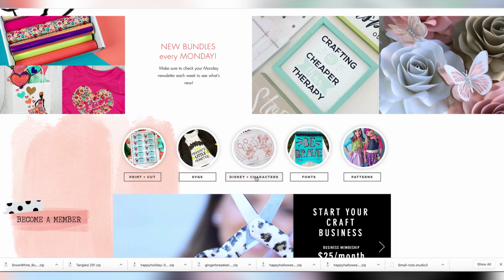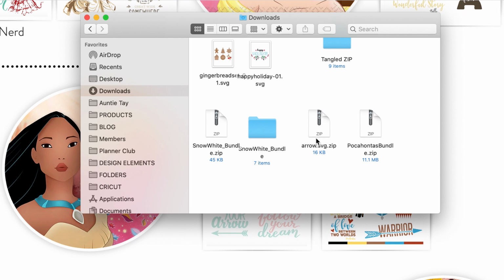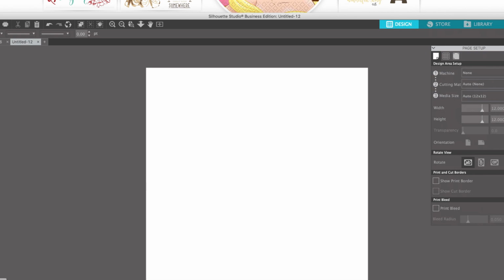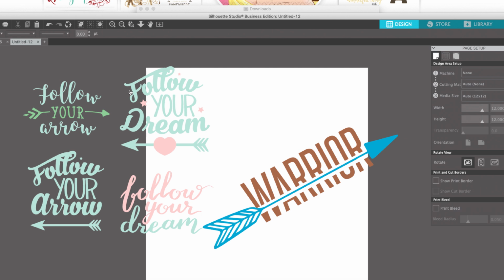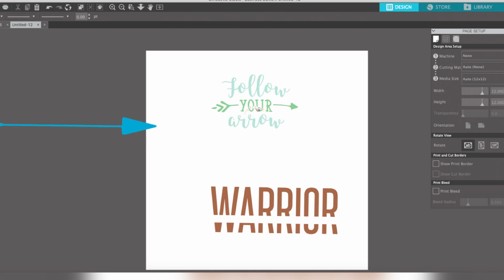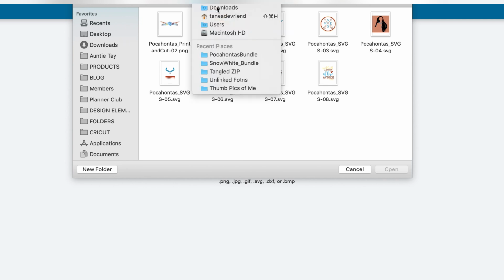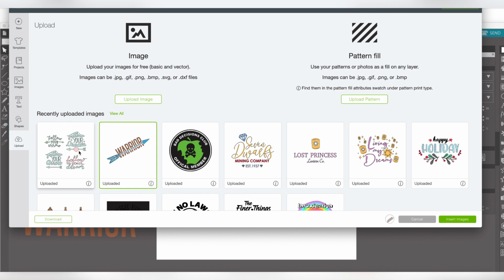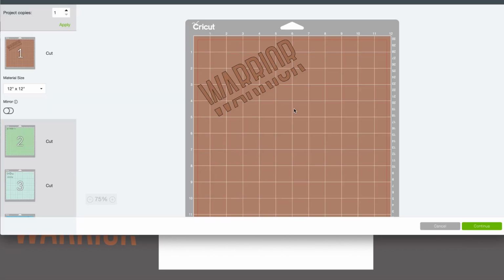DIY Warrior Glitter HTV + Patterned HTV Shirt Pocahontas